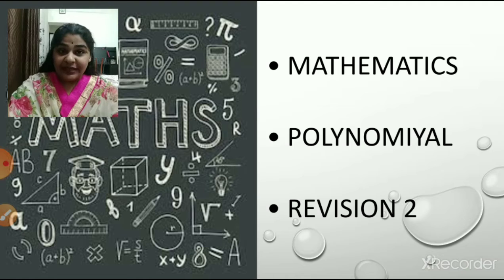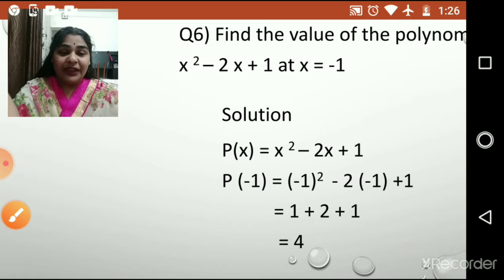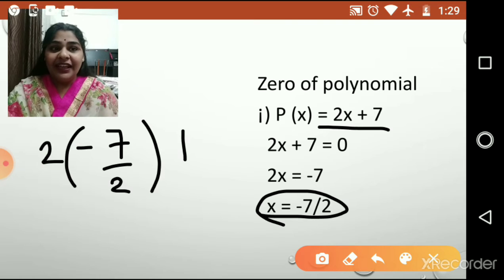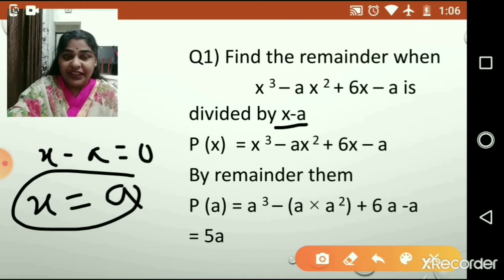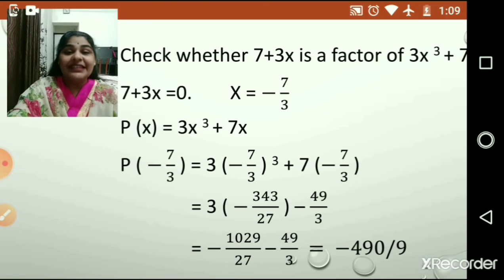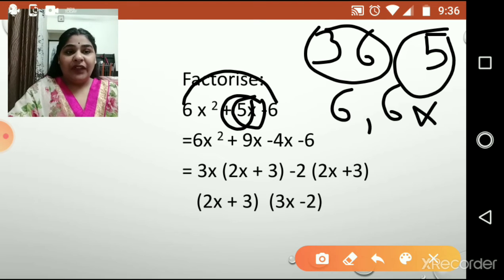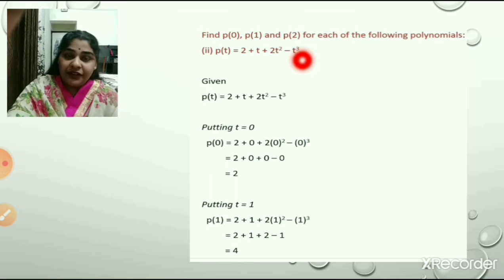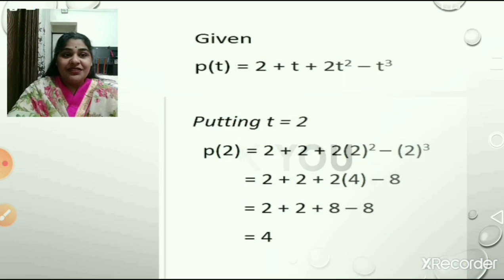class_9_maths_chapter_no_2_ polynomials__revision_part_2_8_july_2020